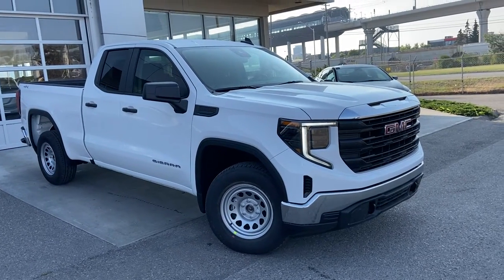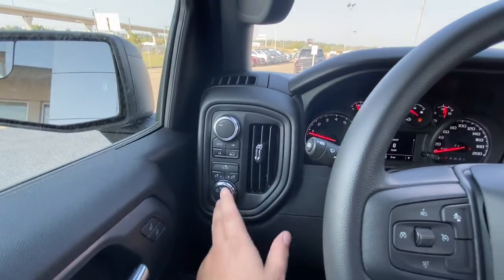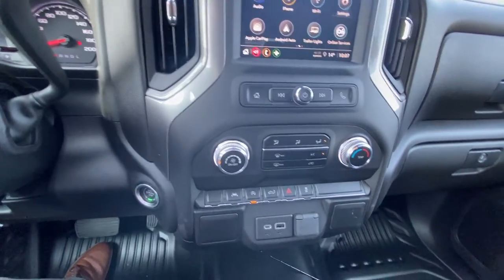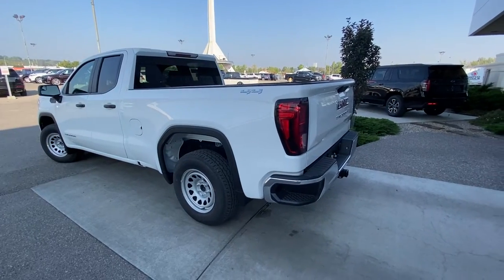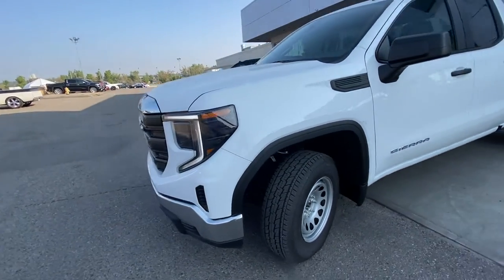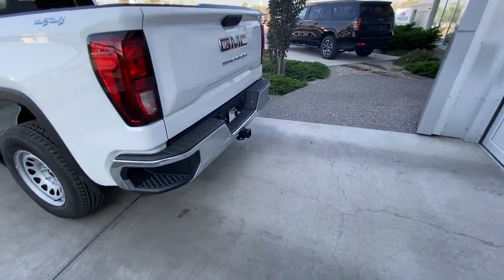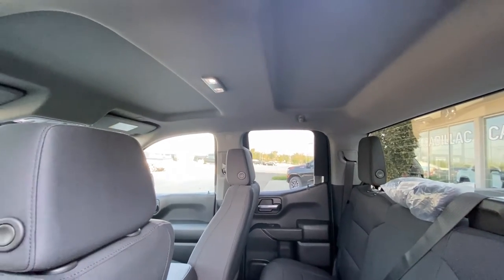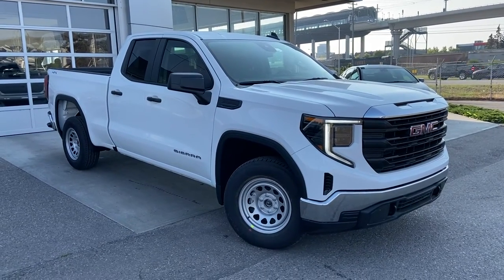White 2022 GMC Sierra 1500 Pro Review Calgary AB - Wolfe Calgary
Powerful never looked so good. The GMC doesn’t just deliver on your expectations, it sets them. Powered by a 2.7L Turbo engine matched to a four-wheel-drive system, you are ready to tackle the road ahead with confidence. GMC is an embodiment of Pro Grade, and you can find that in every detail around the truck. Don’t compromise on the important features, you can still find A/C and a fully-boxed frame even on the Base model. What’s also included? An audio system that is ready for every adventure whether you need a local radio station or want to use your Bluetooth or even Apple Carplay and Android Auto to stay connected. A backup camera is standard along with features like power windows, mirrors, and locks. Come down to experience the impressive GMC Sierra 1500 for yourself. Stop in today to see why we are your preferred dealer; we will earn your business!